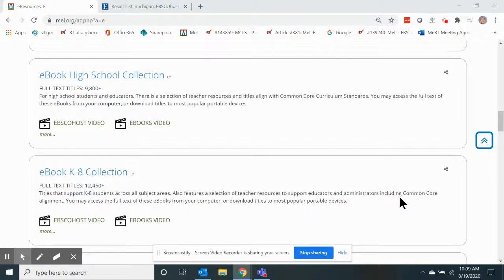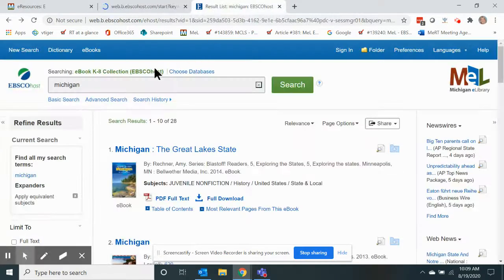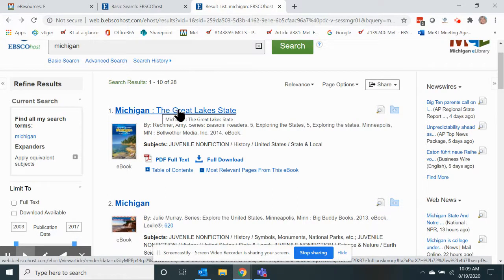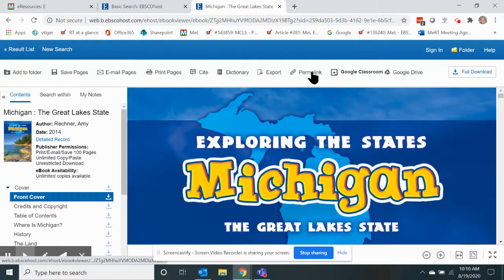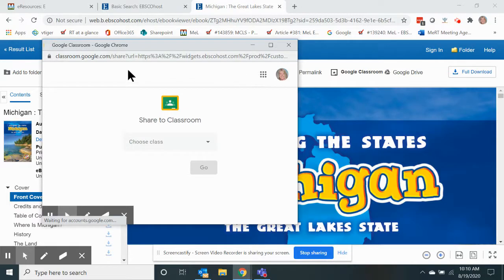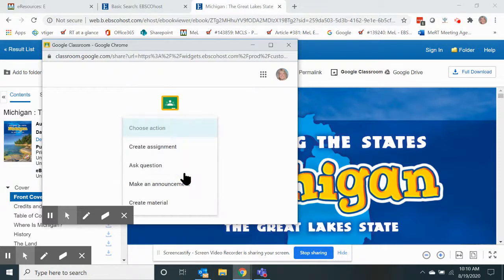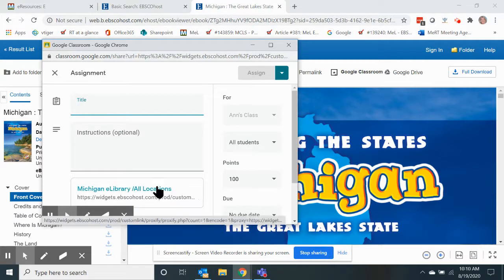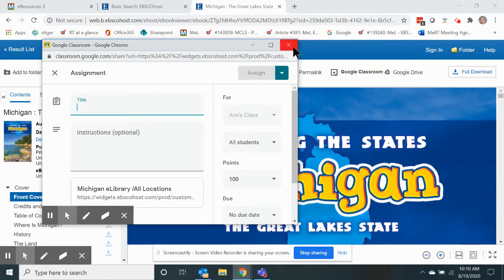Adding an eBook to Google Classroom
NOTE: All advertisements embedded in videos posted on YouTube are generated by YouTube’s ContentID algorithm. The SOM is not responsible for the content of these advertisements and it does not endorse the products or services promoted, thereby.